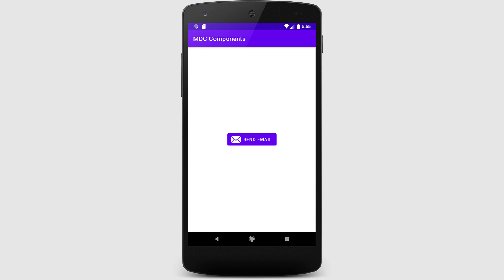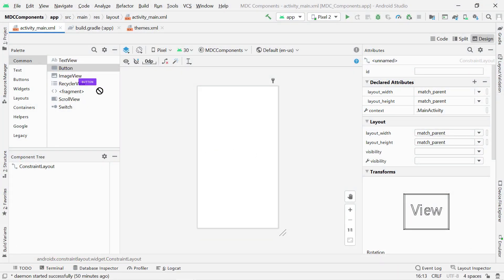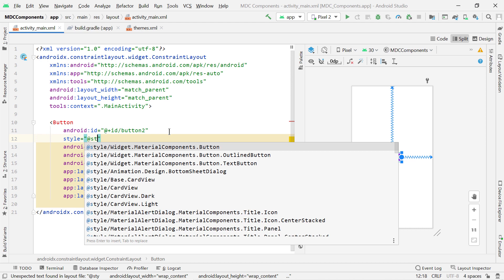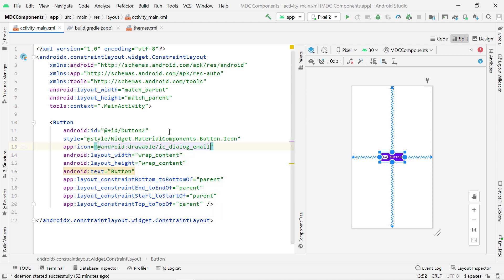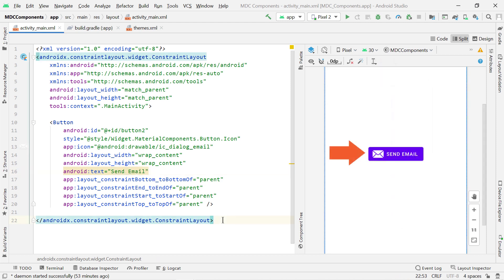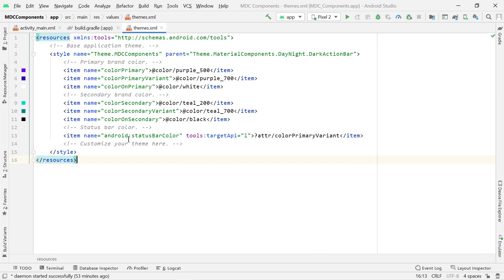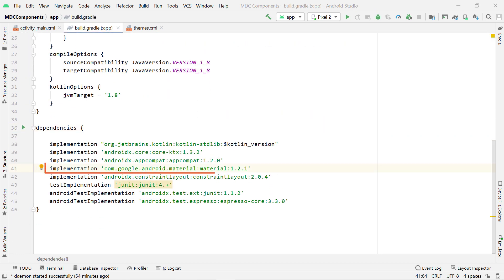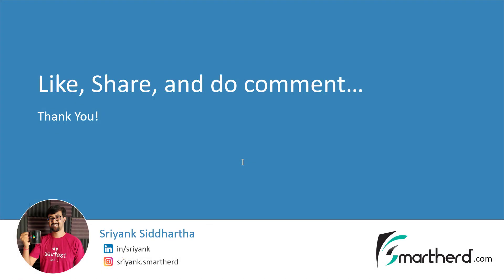How to add icon to Button in Android (Kotlin). Android Studio Tutorial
Adding an image to a Button has always been tricky. But using the Material button which belongs to Material Design Component (MDC) library life has become easy. In this video, you'll learn how to add an image or an icon to the button while following material design guidelines. You may stop using ImageButton and start using this super easy Material Button.